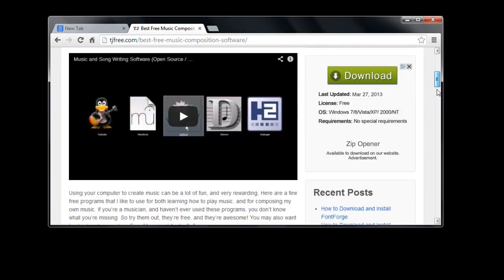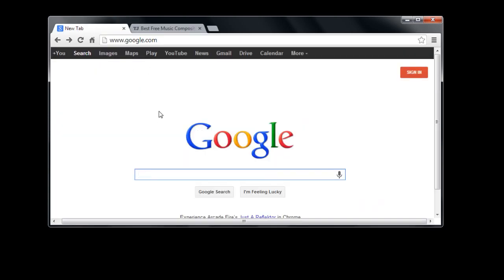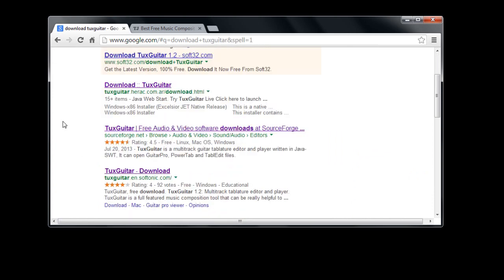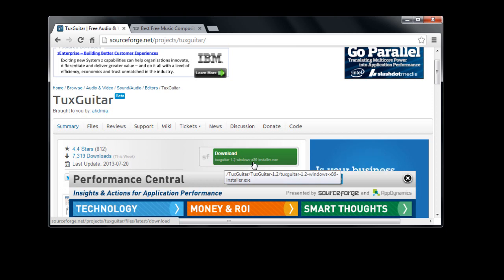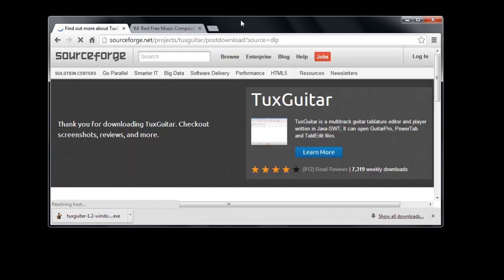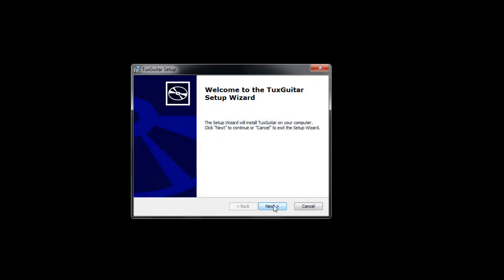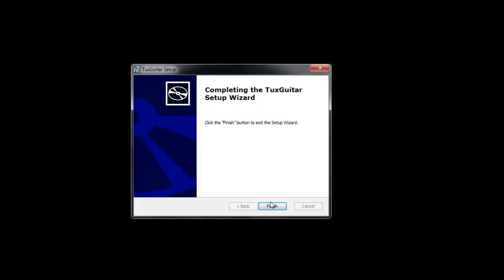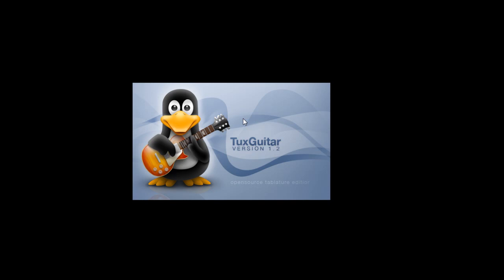Tux Guitar - How To Download and Install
TuxGuitar is a free and open source guitar tab writing and editing program for Windows, Linux and Mac.